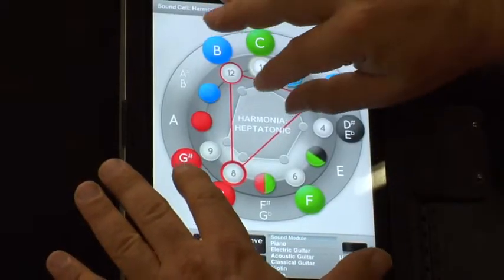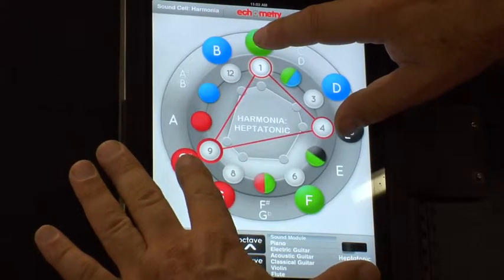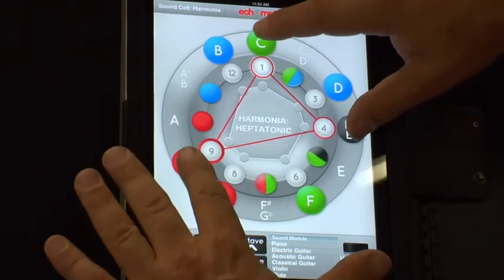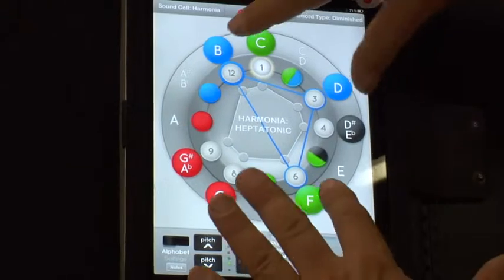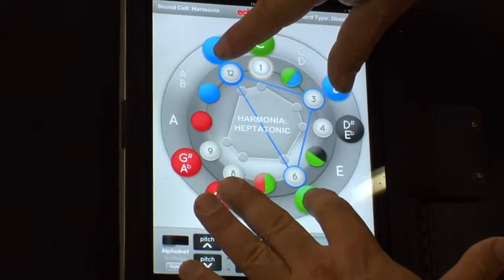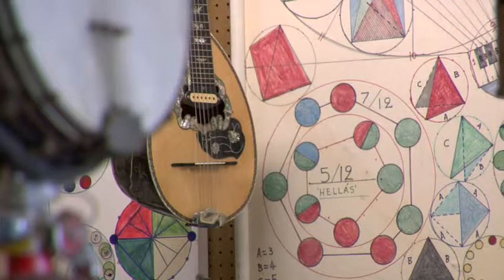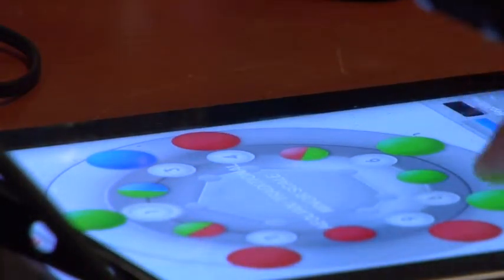Music Theory Echometry style - Alex Sioris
37 years ago Alex Sioris created an easier way of understanding music and how everything fits together geometrically. The number 12 and the infinite shapes it can make expands Alex's quest for music. By making three dimensional models and a touchscreen application he hopes to place his music theory, Echometry, into the hands of everyone.